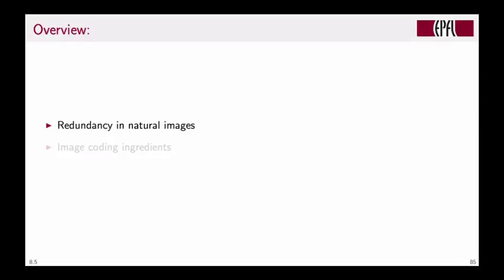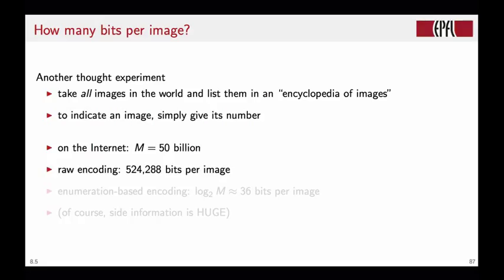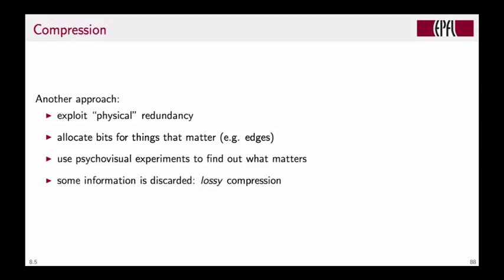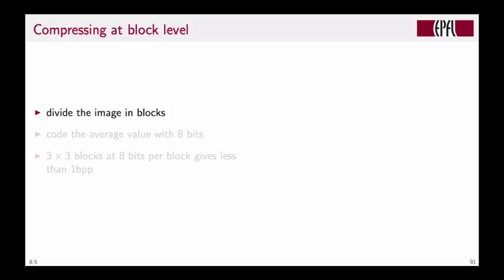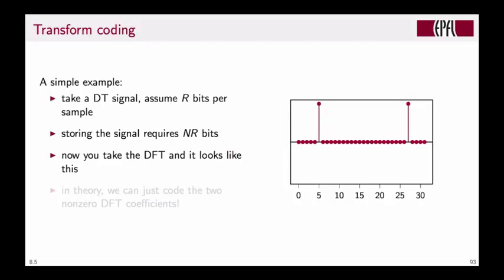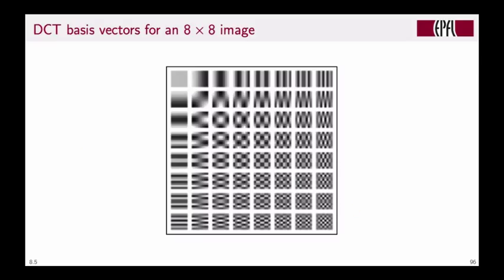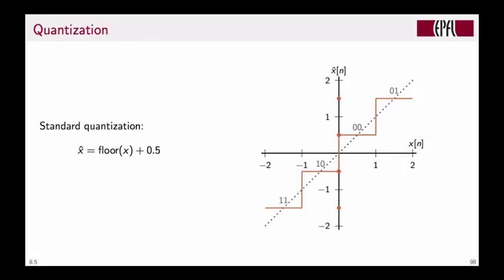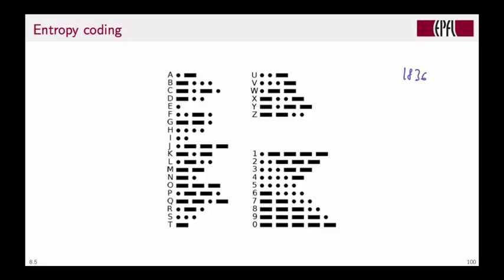Image compression | Digital Signal Processing